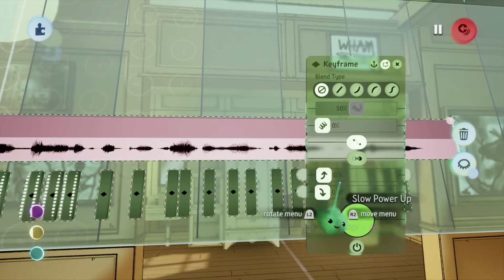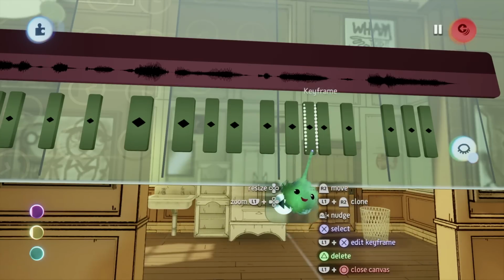Master LIP SYNC Basics in DREAMS PS4!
Master the fundamentals of Dreams puppet lip sync on PS4 with Jimmy in this dreams ps4 animation tutorial and dreams ps4 showcase! Learn the essential skills and techniques you need to improve your animations and take your skills to a possible dreams ps4 highlights level for dreams creations. From basic speeches and argumentative yelling to other dreams ps4 tips for puppet mouth movement, we've got you covered. Whether you're a beginner or a better beginner, this tutorial is perfect for anyone looking to be better at game development in Dream on PS4.